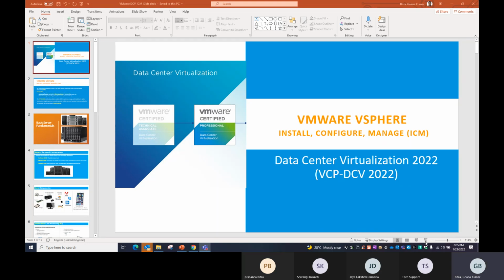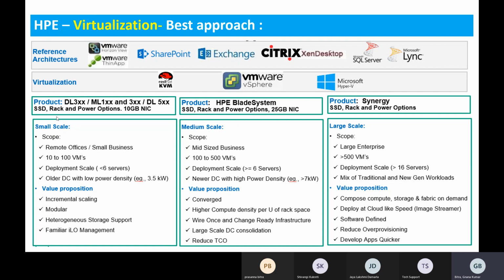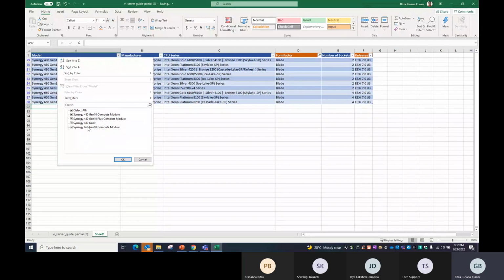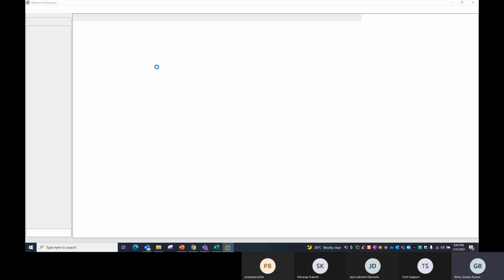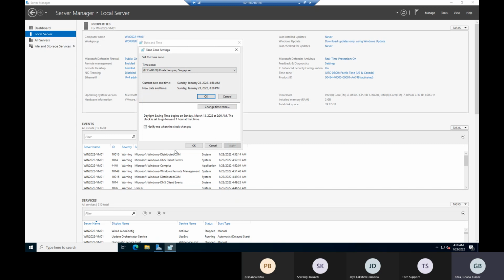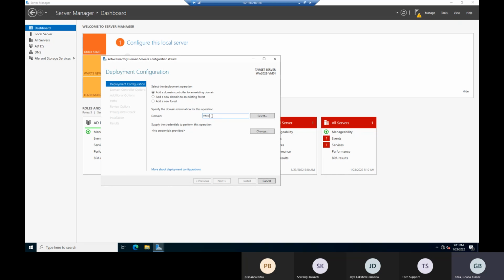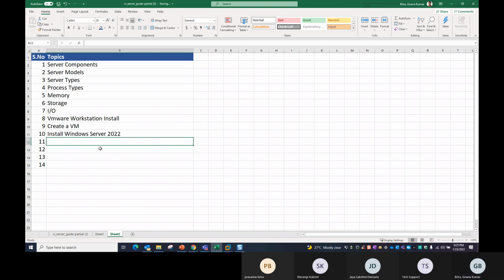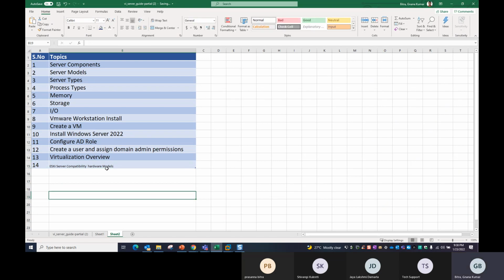2. Windows Server 2022 Active Directory (AD) Configuration Guide | Beginners Tutorial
Welcome to our comprehensive guide for beginners on configuring Active Directory (AD) in Windows Server 2022.

If you're new to Windows Server or need a refresher on AD, this tutorial is your step-by-step solution.

Our goal is to make AD configuration straightforward, so you can harness the power of Windows Server for your organization. This beginner-friendly tutorial will give you the confidence to get started.